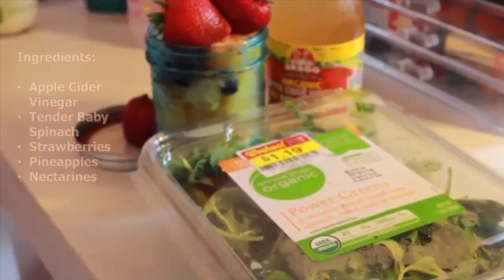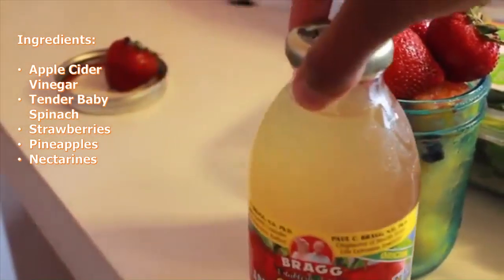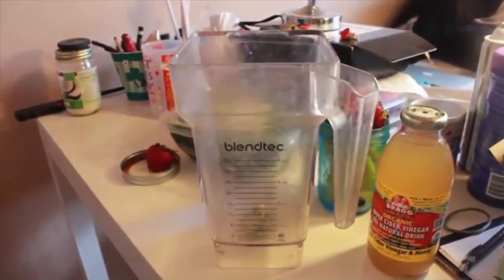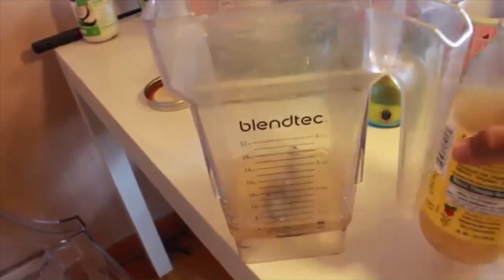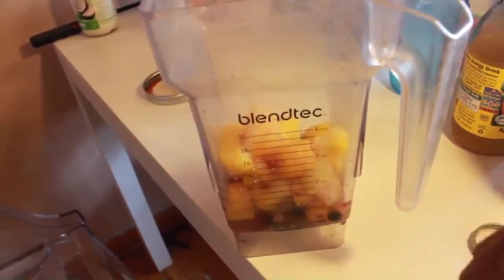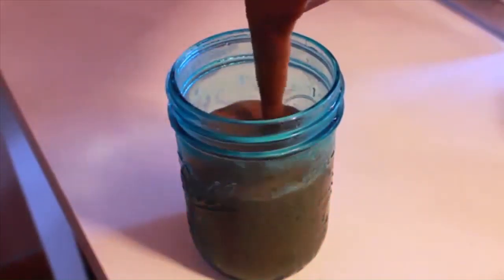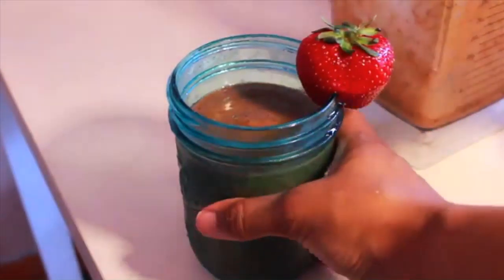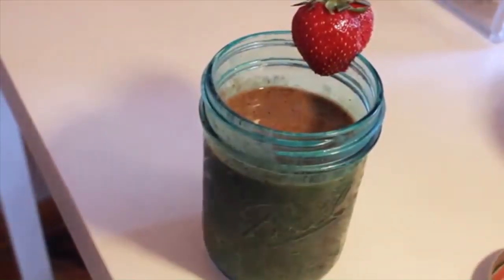How LOST 30 Pounds - Drinking APPLE CIDER VINEGAR for WEIGHT LOSS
Apple cider vinegar (ACV) has been utilized for quite a long time to lose weight. There are records that show the old Egyptians were utilizing ACV to improve there wellbeing. It is common and goes about as a craving suppressant which works by expanding your body's metabolic rate.  Apple cider vinegar is additionally known to lessen water maintenance, cholesterol and improves the circulatory framework.
It is additionally plentiful in nutrients C, E, A, P, B1, B2, B6 and useful minerals like manganese, iron, calcium, sodium, magnesium, sulfur, copper, phosphorus, silicon, chlorine and fluorine. Apple cider vinegar additionally gives chemicals, amino acids and apple gelatin which is a dietary fiber that is a fundamental segment of a solid eating regimen.